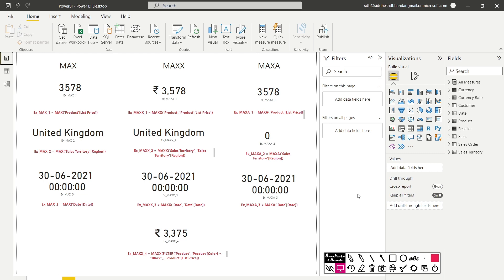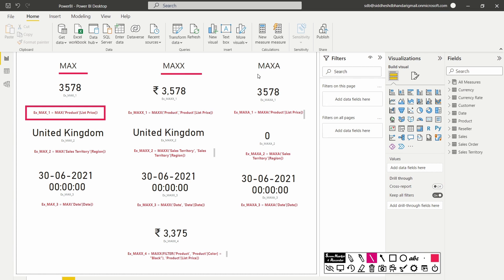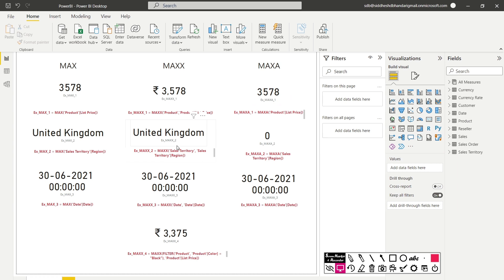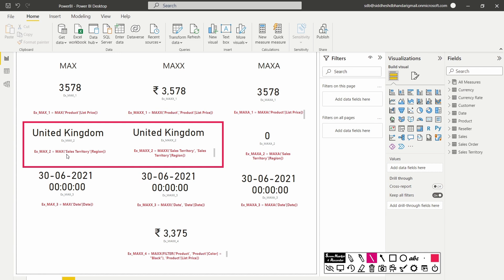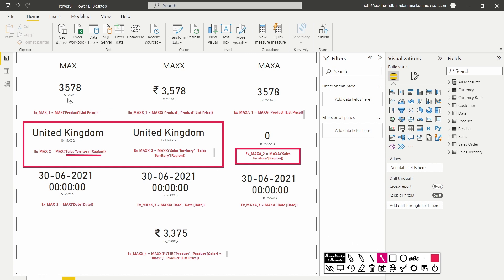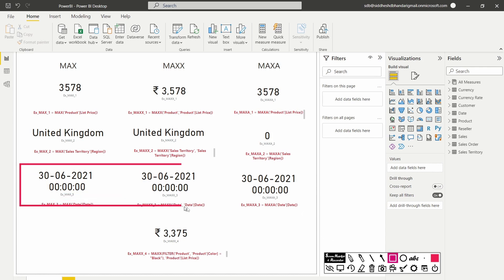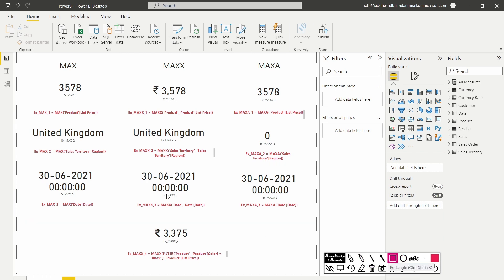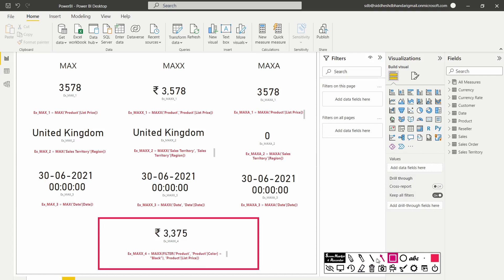Mastering DAX: Understanding MAX, MAXX, and MAXA Functions in Power BI with different use cases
🚀 Welcome to @LearnDAX Channel! 📊 In this video session, we're learning  Data Analysis Expressions (DAX) in Power BI. 🤓✨ Join us on a journey of "Mastering DAX: Understanding MAX, MAXX, and MAXA Functions," where we demystify these essential functions and unveil their true potential.